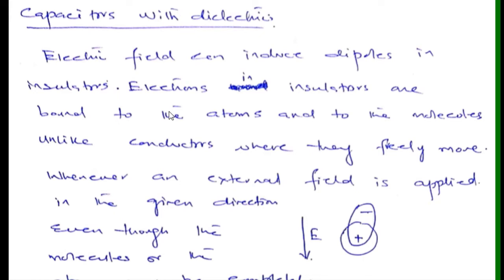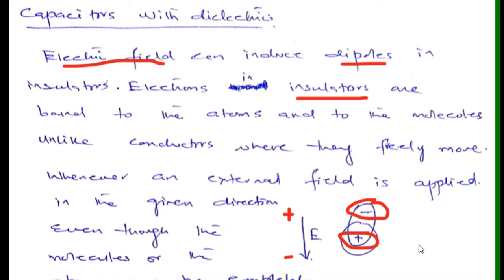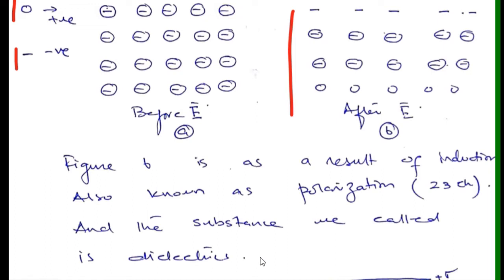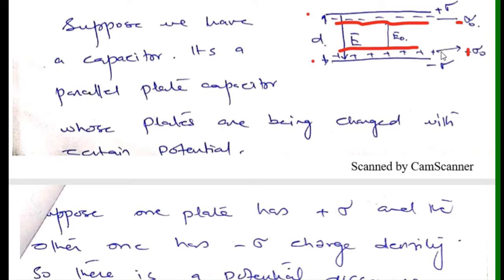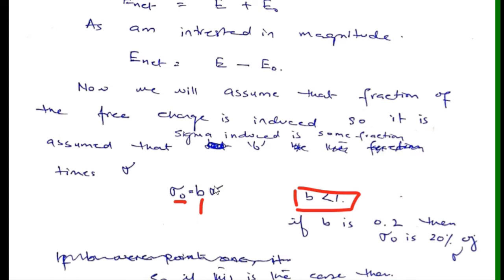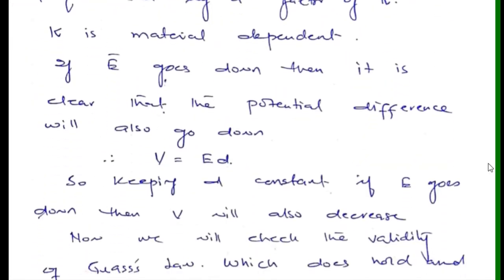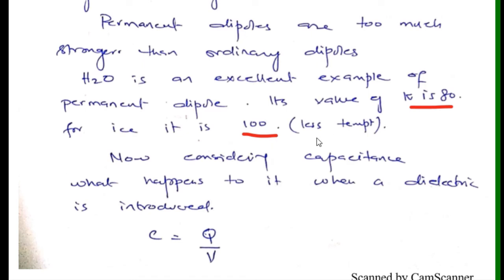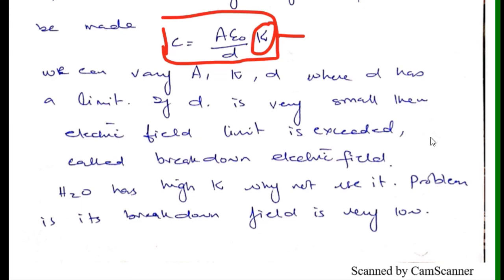Capacitors with Dielectrics/How Capacitance change with dielectrics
Effects of dielectrics on Capacitance of capacitors. Derivation, formulas, examples etc